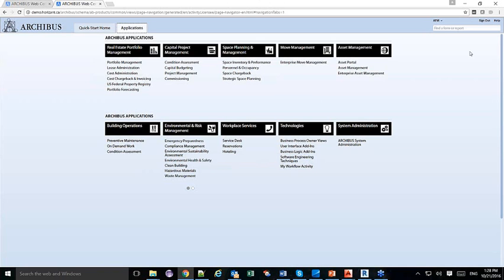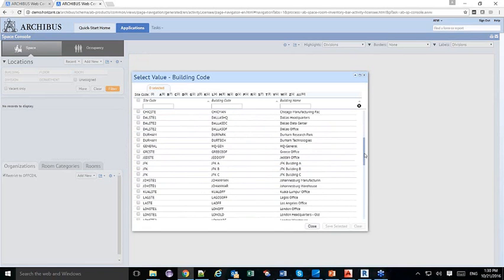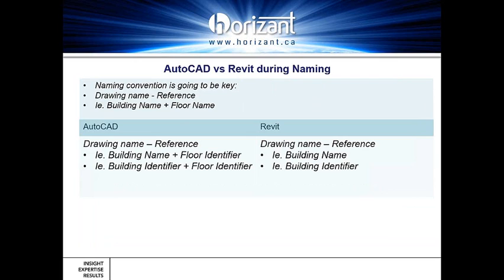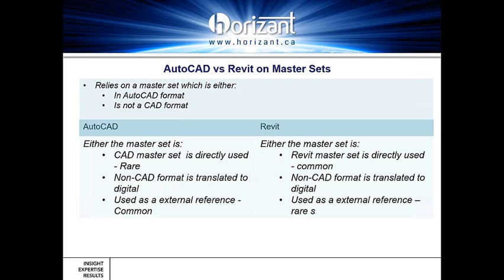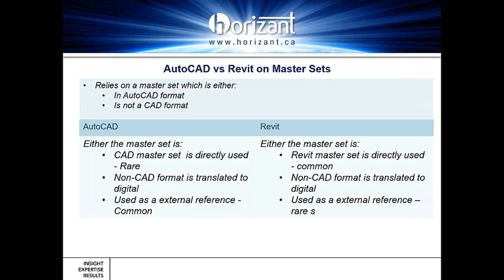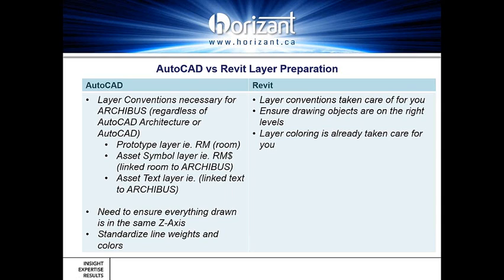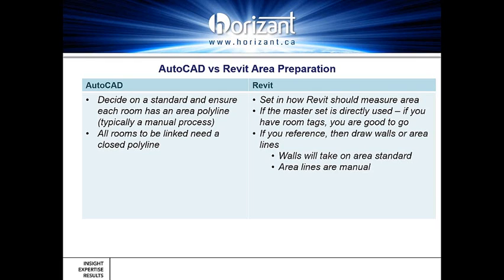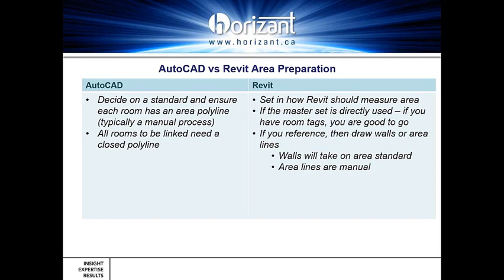Readying your Drawings for IWMS Considerations